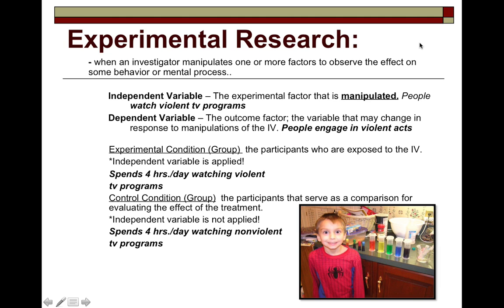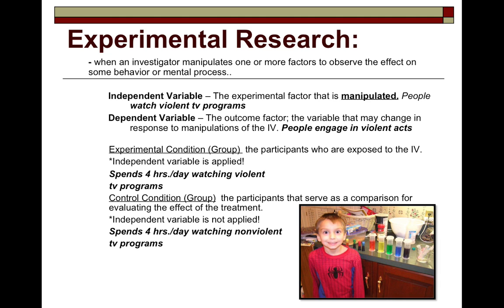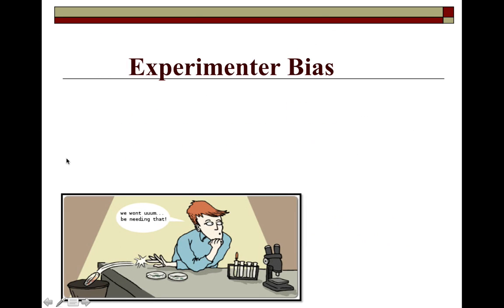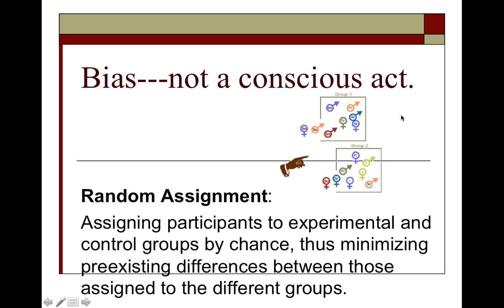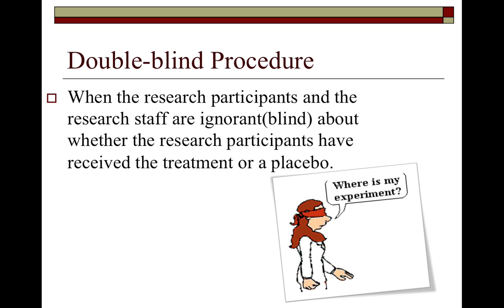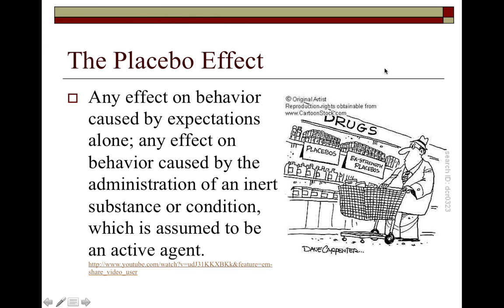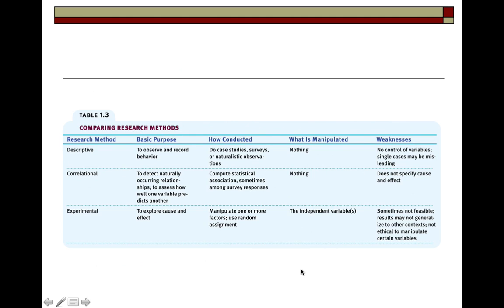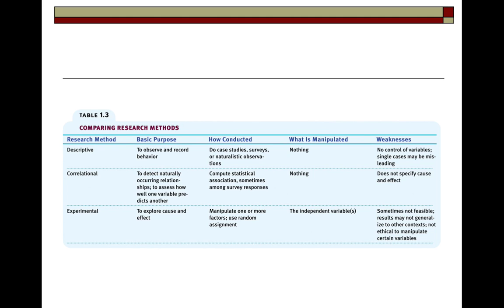Research Methods Part 2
This PPT picks up where my last one cut off.